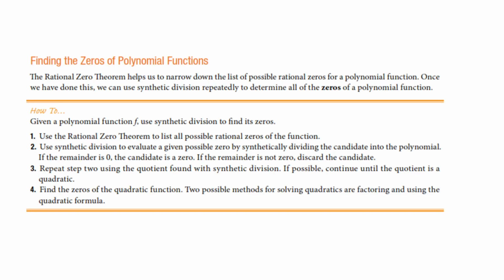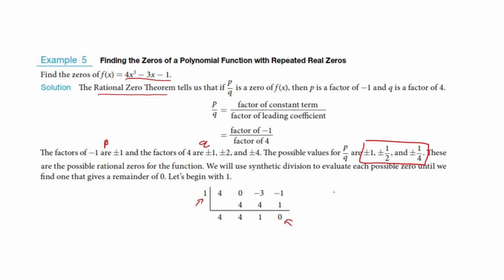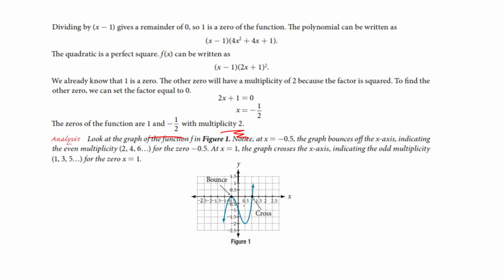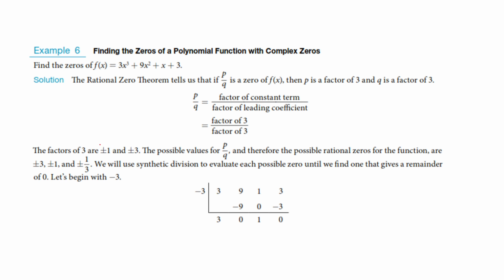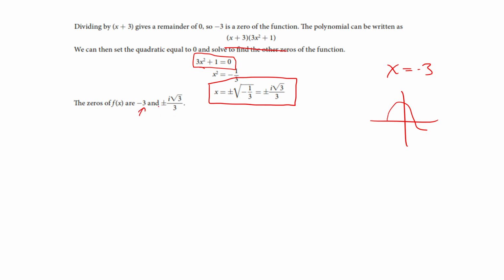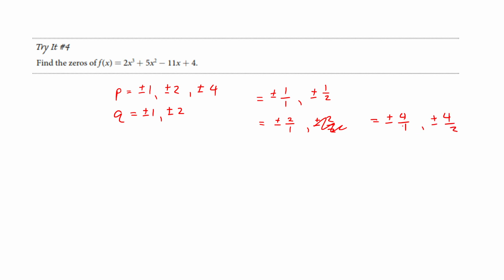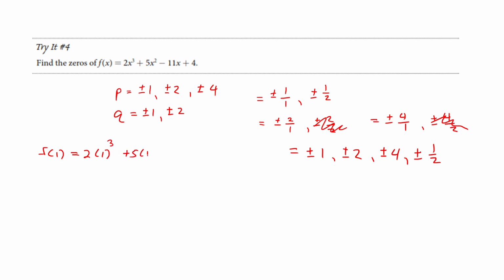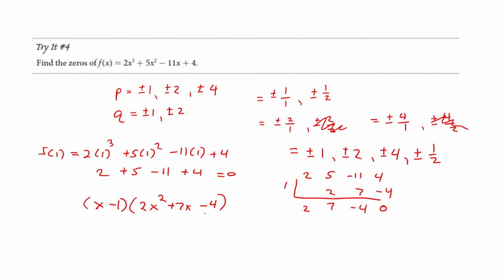Math House Alg II 5 5b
Finding the zeroes of a polynomial function.